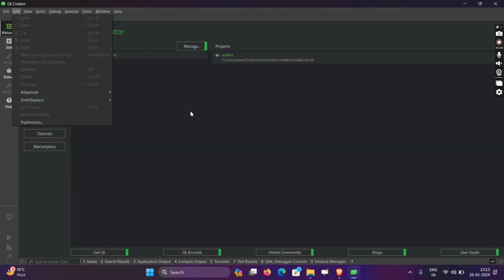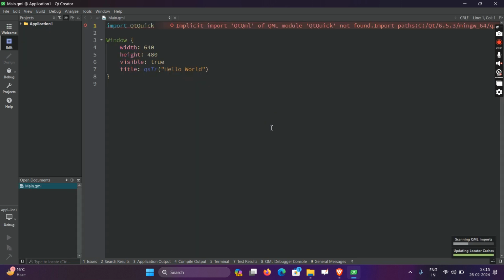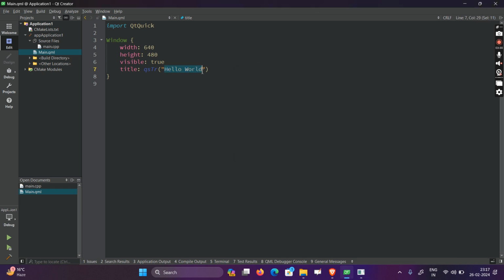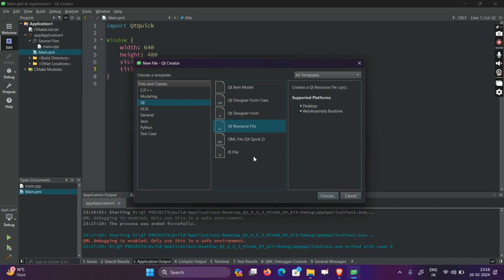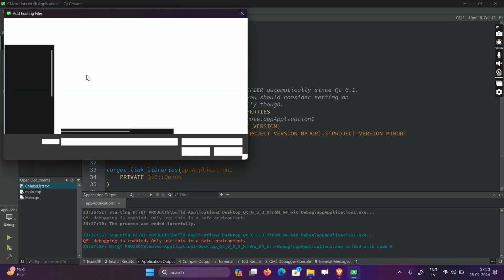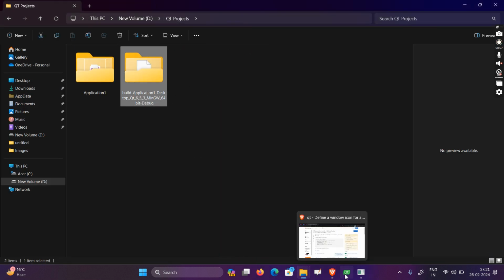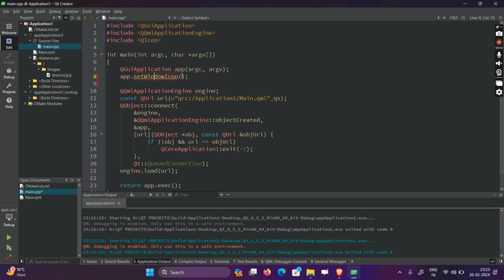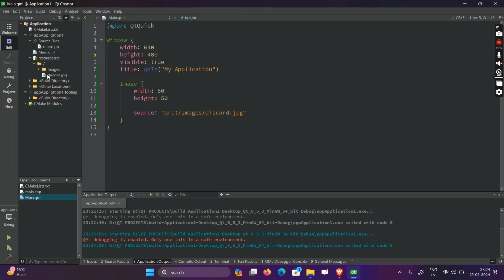(Unorganized)QT QML 6: Lecture 2 - Create a QML Project, Add Images and set a Custom Icon for App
In the second lecture of our series on mastering QT QML 6, we dive into the practical aspects of QT development by guiding you through the creation of a QML project, adding Resources like Images to your project and setting a custom icon for the Application